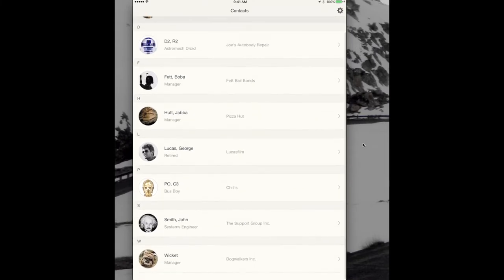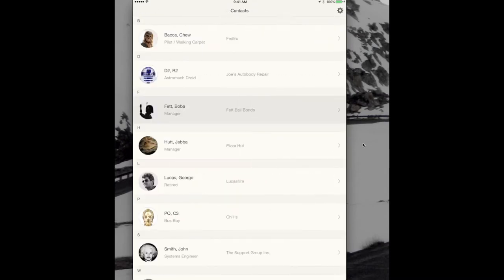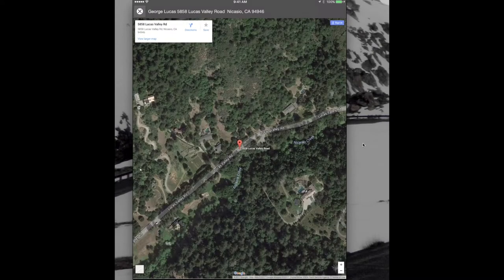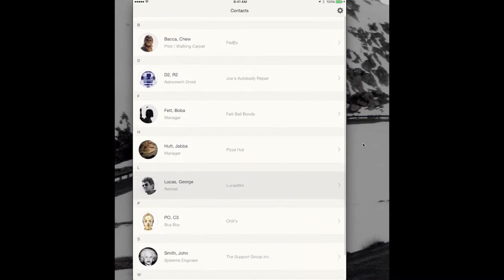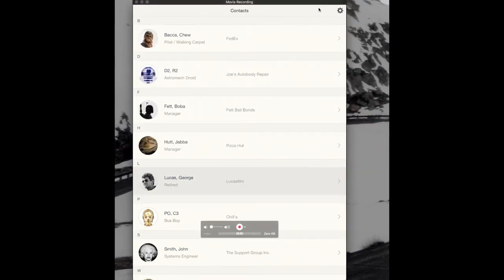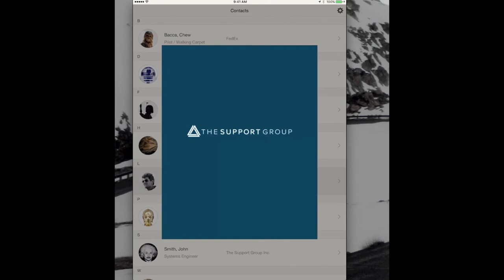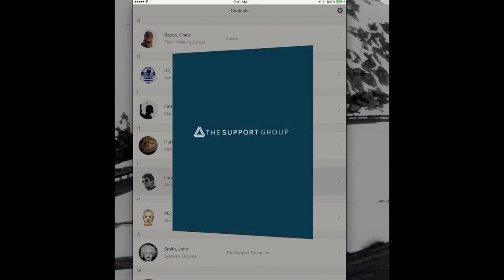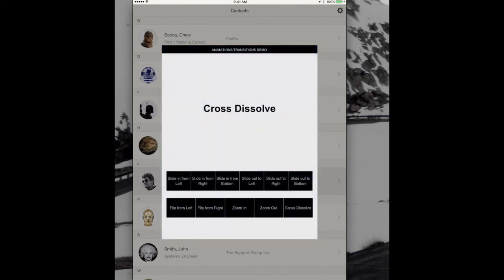FileMaker Go Animations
Demo of the FileMaker Go animations within FileMaker 16.